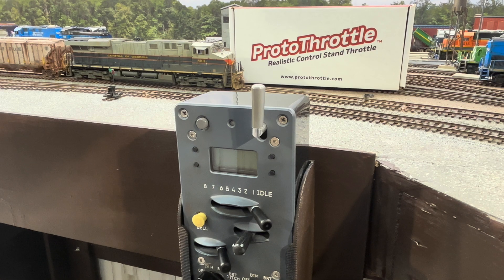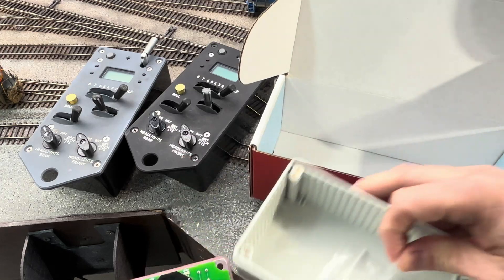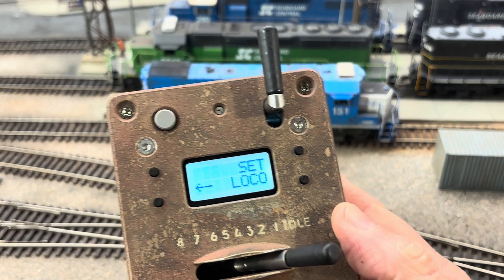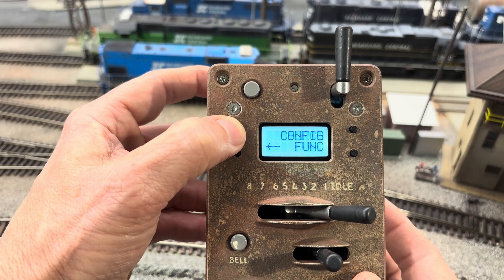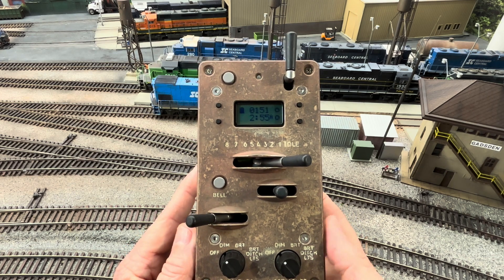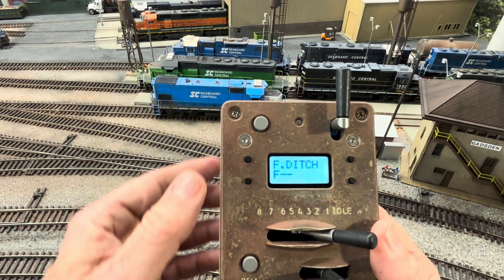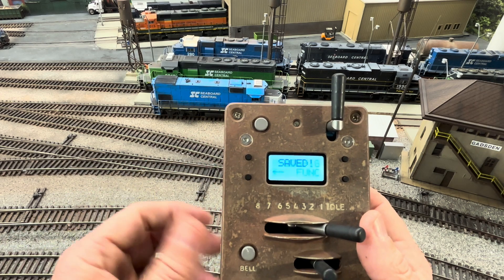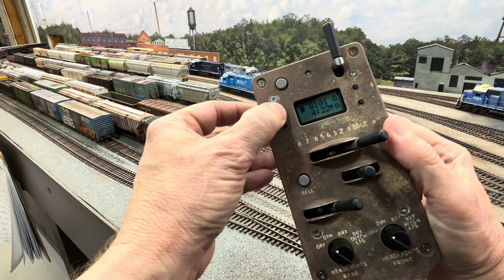Programming the ProtoThrottle!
Seaboard Central presents Programming the ProtoThrottle! This video details how to set a ProtoThrottle from Iowa Scaled Engineering to function just like a real control stand found on a full size EMD diesel-electric locomotive.